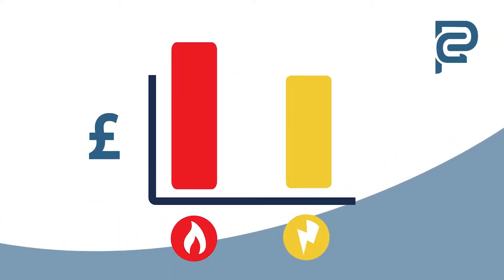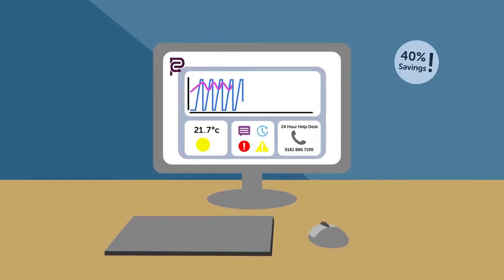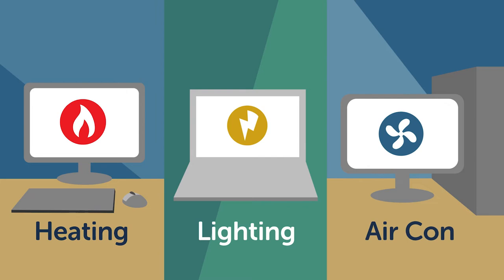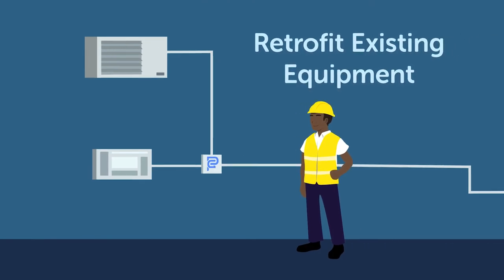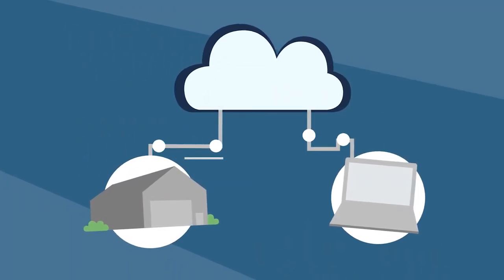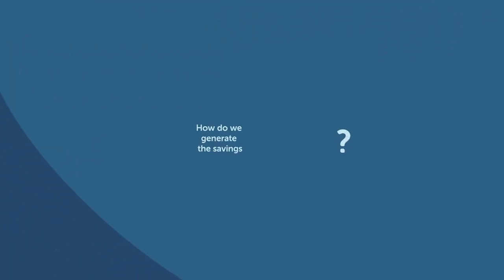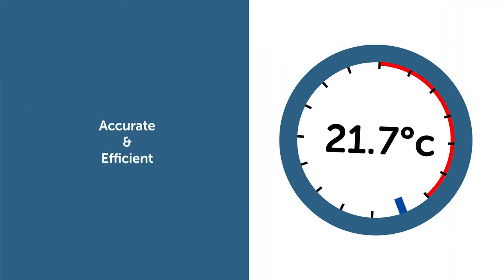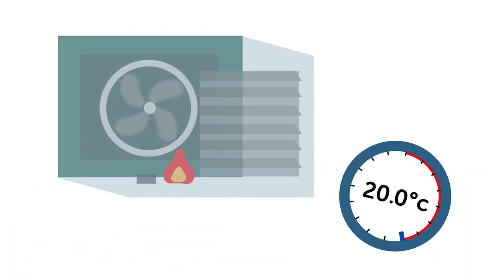Energy Management System - How It Works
We talk you through how the Pilot Group Energy Management System works, how the savings are generated and what it could do for your business.

If you are looking to reduce your gas consumption and bill by 40% then reach out to the team today.